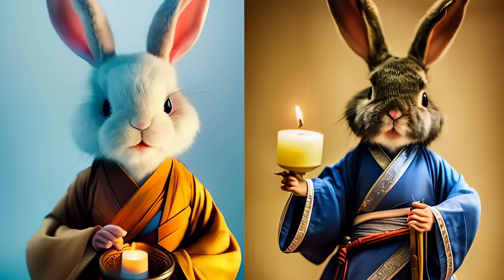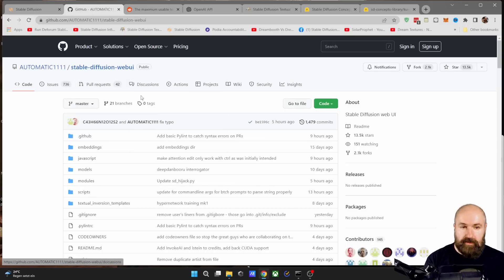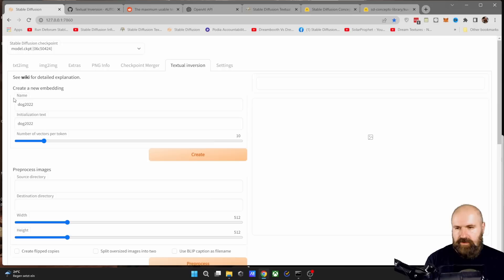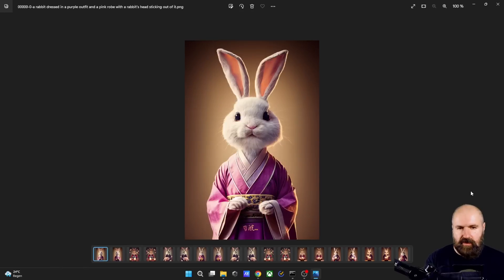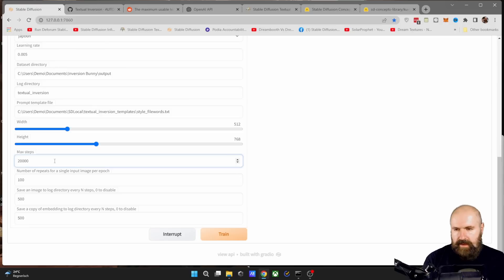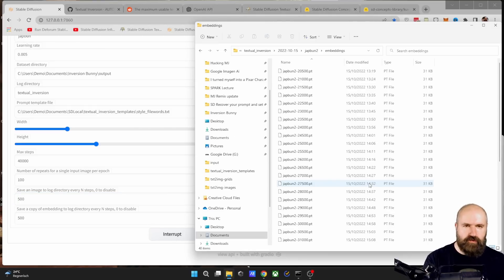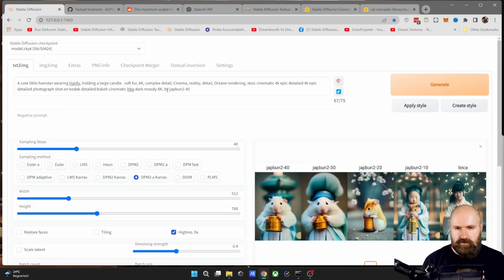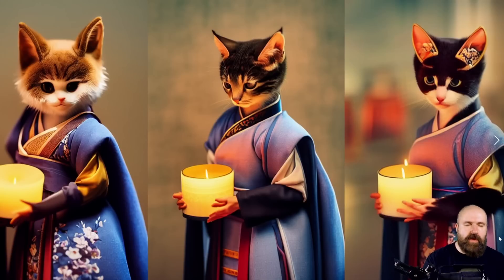TEXTUAL INVERSION - How To Do It In Stable Diffusion (It's Easier Than You Think) + Files!!!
TEXTUAL INVERSION - How To Do It In Stable Diffusion Automatic 1111 It's Easier Than You Think
In this video I cover: What Textual Inversion is and how it works. How to set all Textual Inversion Settings. How to train Textual Inversion models. How to restart a Textual Inversion Training. How to use the Textual Inversion Training files.

00:00 Intro
00:12 What is Textual Inversion
02:50 Train your Textual Inversion Model
13:57 Examples of Textual Inversion Renders